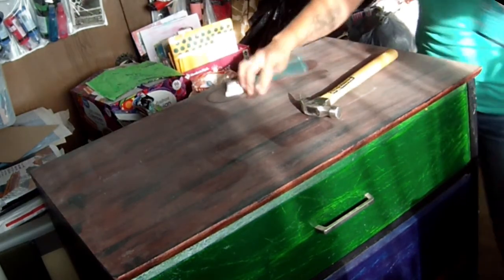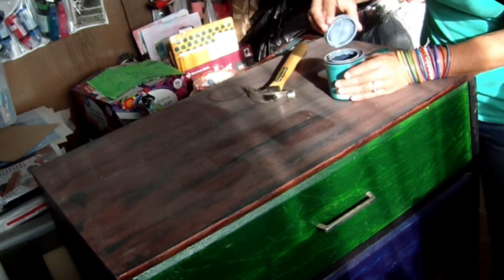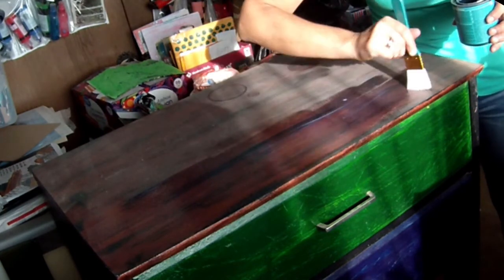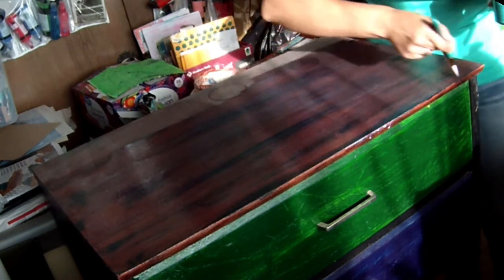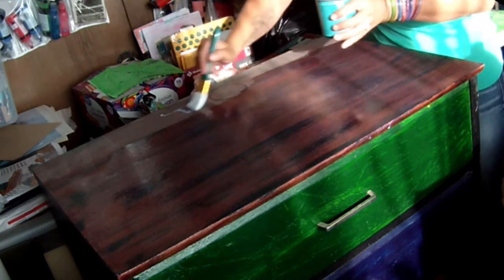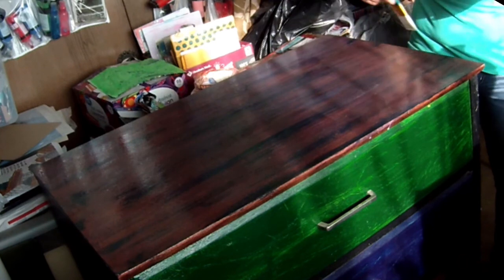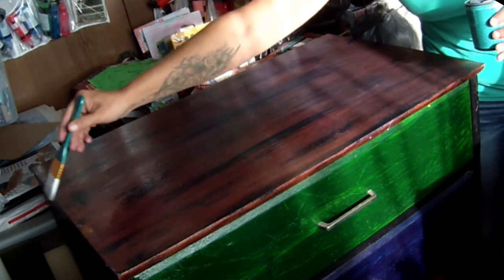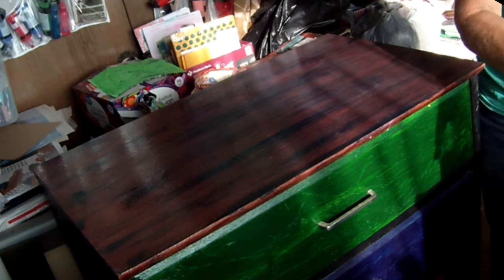Art Room Organized? Eh. Calling it Done!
Hello Sweeties!
 I'm so over the art room overhaul. So I'm calling it done! i have to play in it to see if it will work anyway, so why not. Besides, while I haave been doing some projects as I go, I miss you guys and doing projects that are bigger and some of which are time sensitive with holidays and all coming up. So Here's a quick look before we test the new set up.
Happy Arting!

Where I'm at when not here... Though I'm usually here all the time.

Or P.M. Me here on YouTube via my about page.

Snail Mail/Happy Mail/RAKs
(Please message through my about page on this channel for Trades and Swaps Thanks):
Nanna Tazzie
c/- 3506 Colgate Ave

Credits:
Gear/Tech:     Ion AirPro Lite Wifi
Editing:    HitFilm4Express

Note:
 IDO NOT OFFER TUTORIALS. I merely share how I do stuff via experiments and learning for myself.

* I always encourage SAFETY FIRST...Ok, COFFEE first but SAFETY definitely a strong second ;)

*I am not responsible for the way you use your supplies be it; paint, mediums, additives or anything other.

* Always use proper safety precautions, and if you are not sure what those precautions might be, ask the manufacturer.

*Always have a fire extinguisher on hand, have good ventilation, use a paint respirator, eye protection and the right gloves for you!!! Your health is your responsibility. Besides, this is all supposed to be fun so let's play :)